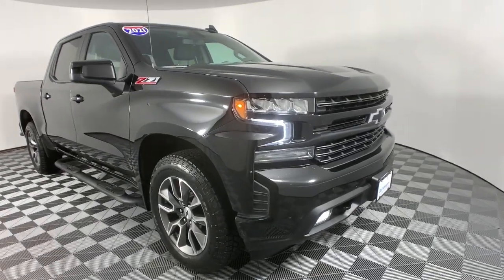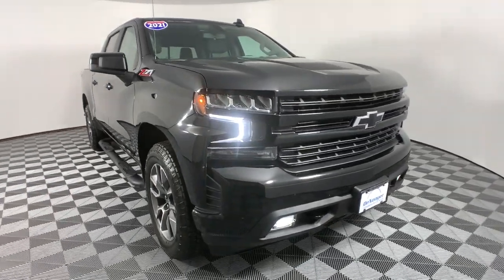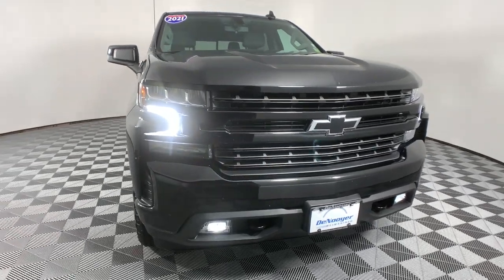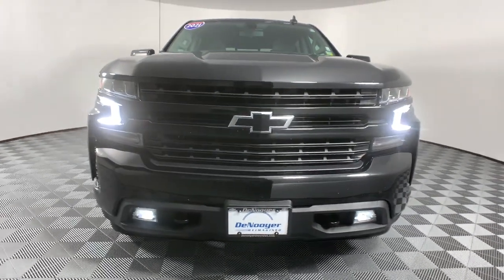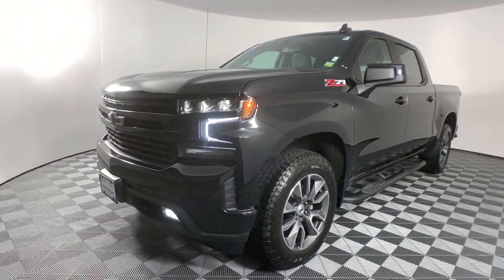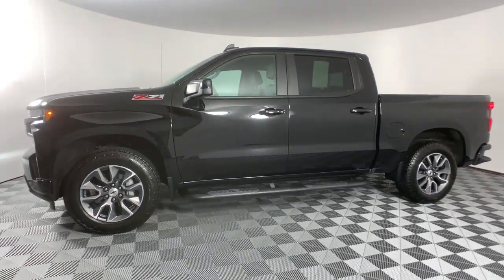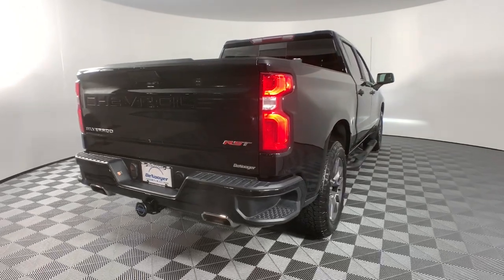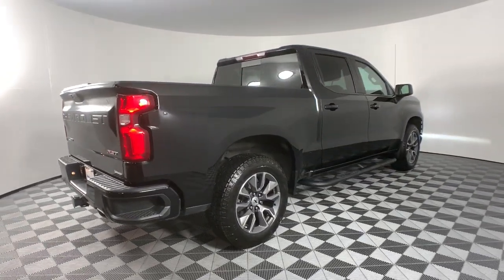2021 Chevrolet Silverado 1500 Colonie, Albany, Saratoga Springs, Clifton Park, Schenectady, NY PL467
Black Used 2021 Chevrolet Silverado 1500 available in Colonie, New York at DeNooyer Chevrolet. Servicing the Albany, Saratoga Springs, Clifton Park, Schenectady, NY area.
2021 Chevrolet Silverado 1500 RST - Stock#: PL4671 - VIN#: 3GCUYEED5MG220447

DeNooyer Chevrolet
127 Wolf Road

CARFAX One-Owner. Clean CARFAX. Black 2021 Chevrolet Silverado 1500 RST 4WD 8-Speed Automatic EcoTec3 5.3L V8 ***CLEAN CARFAX***, ***ONE OWNER TRADE***, 8-Speed Automatic, 4WD, Black Leather.
All Star Edition Plus,Bed Protection Package,Cloth Rear Seat w/Storage Package,Convenience Package,Convenience Package II,Convenience Package w/Buckets Seats,Leather Package,Preferred Equipment Group 1SP,Trailering Package,Up-Level Rear Seat w/Storage Package,Z71 Off-Road & Protection Package,Z71 Off-Road Package,2 USB Ports (First Row),6-Speaker Audio System,AM/FM radio: SiriusXM,HD Radio,Premium audio system: Chevrolet Infotainment 3,Premium Bose 7-Speaker Sound System,Radio data system,Radio: Chevrolet Infotainment 3 Plus System,Radio: Chevrolet Infotainment 3 System,Rear Dual USB Charging-Only Ports,SiriusXM Radio,SiriusXM w/360L,Steering Wheel Audio Controls,Air Conditioning,Automatic temperature control,Dual-Zone Automatic Climate Control,Electric Rear-Window Defogger,Front dual zone A/C,Rear window defroster,120-Volt Bed Mounted Power Outlet,120-Volt Instrument Panel Power Outlet,12-Volt Rear Auxiliary Power Outlet,Bluetooth For Phone,EZ Lift Power Lock & Release Tailgate,Power driver seat,Power Front Windows w/Driver Express Up/Down,Power Front Windows w/Passenger Express Down,Power Rear Windows w/Express Down,Power steering,Power windows,Remote keyless entry,Remote Vehicle Starter System,Steering wheel mounted audio controls,Universal Home Remote,Auto-Locking Rear Differential,Heavy Duty Suspension,Manual Tilt/Telescoping Steering Column,Speed-sensing steering,Traction control,4-Wheel Disc Brakes,ABS brakes,Dual front impact airbags,Dual front side impact airbags,Electrical Lock Control Steering Column,Front anti-roll bar,Front wheel independent suspension,Keyless Open & Start,Low tire pressure warning,Occupant sensing airbag,Overhead airbag,Power Door Locks,Brake assist,Electronic Stability Control,Hill Descent Control,Rear Vision Camera,Delay-off headlights,Front fog lights,Fully automatic headlights,Panic alarm,Security system,Theft Deterrent System (Unauthorized Entry),Electronic Cruise Control,Speed control,Auxiliary External Transmission Oil Cooler,External Engine Oil Cooler,Heavy-Duty Air Filter,All-Star Edition,Body Color Grille,Bumpers: body-color,Chevytec Spray-On Black Bedliner,Dual Exhaust w/Black Exhaust Tips,Dual Exhaust w/Polished Outlets,Front LED Fog Lamps,Front License Plate Kit,Heated door mirrors,High Gloss Black Mirror Caps,LED Cargo Area Lighting,Power door mirrors,Rear step bumper,Rear Wheelhouse Liners,2 USB Ports,4.2 Diagonal Color Display Driver Info Center,4G LTE Wi-Fi Hot Spot Capable,All-Weather Floor Liner (LPO) (AAK),Apple CarPlay/Android Auto,Chevrolet Connected Access Capable,Cloth Seat Trim,Color-Keyed Carpeting Floor Covering,Driver door bin,Driver vanity mirror,Floor Mounted Center Console,Front reading lights,Front Rubberized Vinyl Floor Mats,HD Rear Vision Camera,Heated Steering Wheel,Heated steering wheel,Illuminated entry,Leather Wrapped Steering Wheel,OnStar & Chevrolet Connected Services Capable,Overhead console,Passenger vanity mirror,Rear reading lights,Rear Rubberized-Vinyl Floor Mats,Rear seat center armrest,Standard Tailgate,Telescoping steering wheel,Tilt steering wheel,Trip computer,10-Way Power Driver Seat w/Lumbar,40/20/40 Front Split-Bench Seat,Front Bucket Seats,Heated Driver & Front Outboard Passenger Seats,Heated front seats,Rear 60/40 Folding Bench Seat (Folds Up),Split folding rear seat,Front Center Armrest w/Storage,Passenger door bin,Front Frame-Mounted Black Recovery Hooks,Hitch Guidance,Integrated Trailer Brake Controller,Alloy wheels,Wheels: 18 x 8.5 Bright Silver Painted Aluminum,Wheels: 20 x 9 Painted Aluminum,Deep-Tinted Glass,Power Sliding Rear Window w/Rear Defogger,Variably intermittent wipers,3.23 Rear Axle Ratio,***CLEAN CARFAX***,***ONE OWNER TRADE***